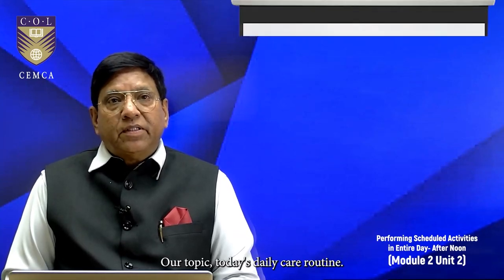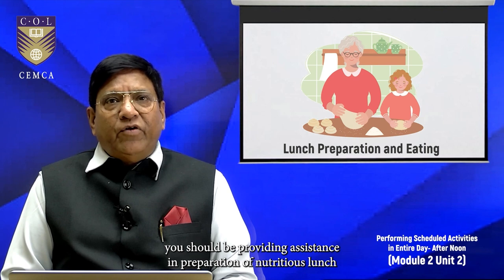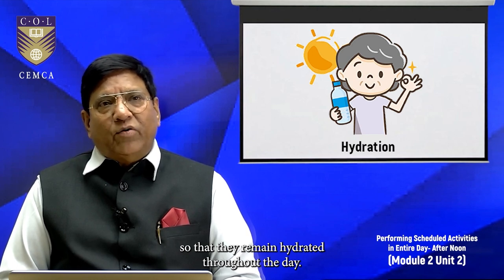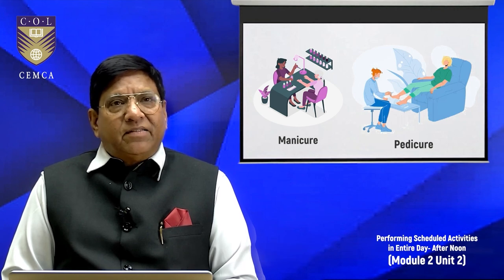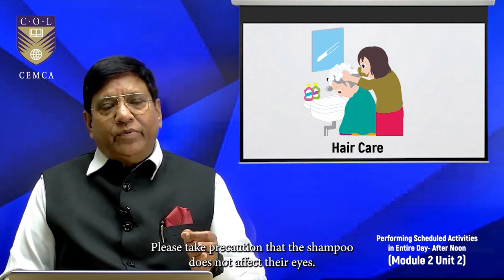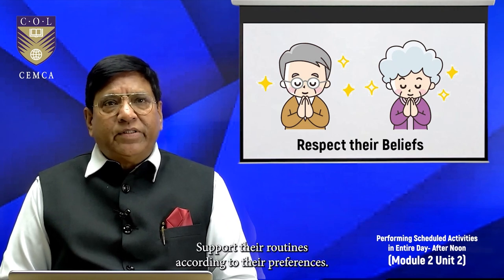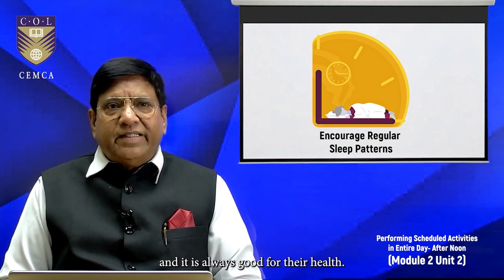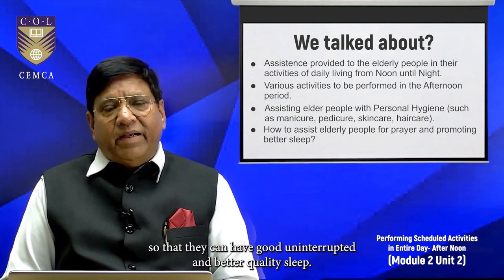Module 2: Unit 2 - Daily Care Routine_Performing scheduled activities in entire day_After Noon